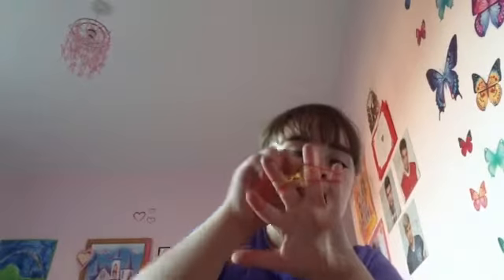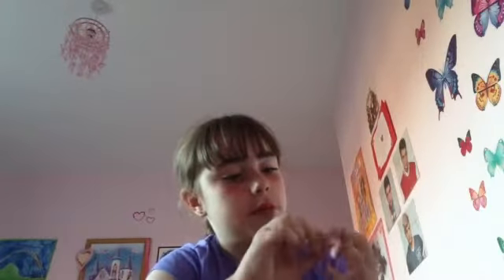How to make a dragonscale loom band bracelet